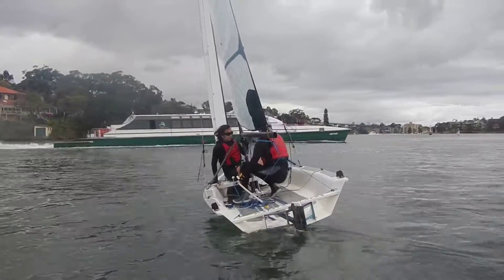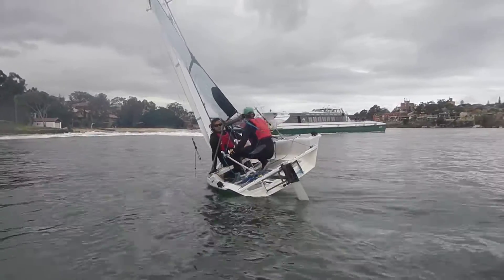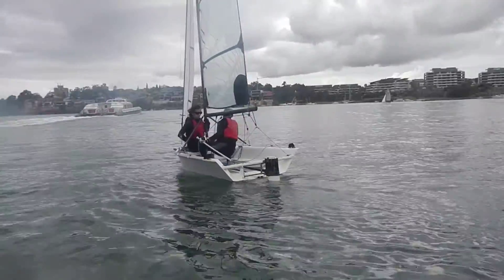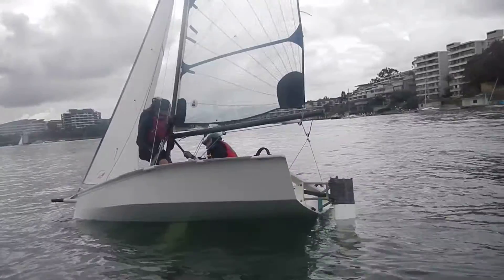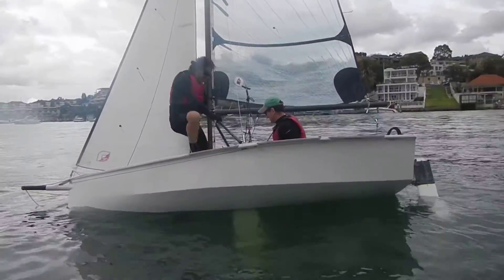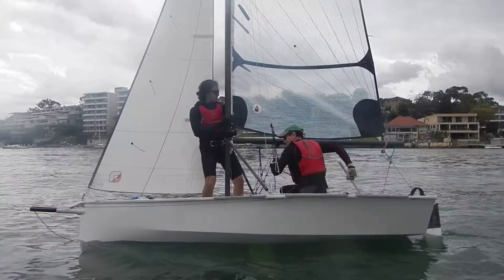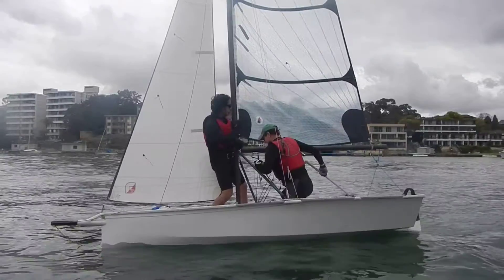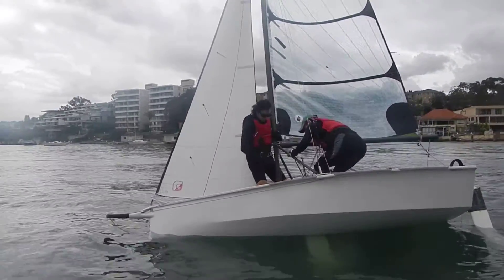Willem and Stephen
Cherub Training with Nicole Barnes